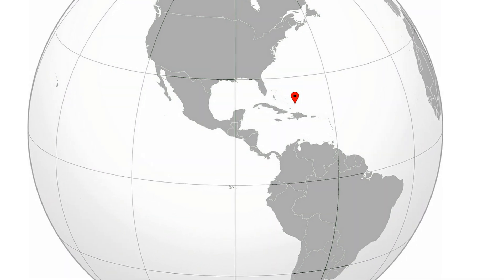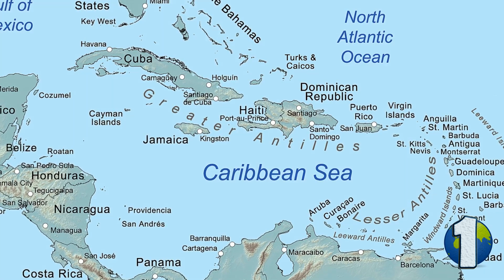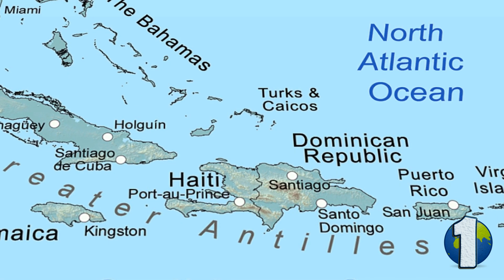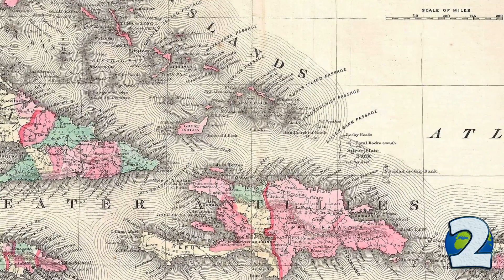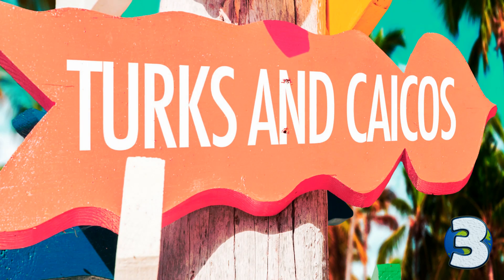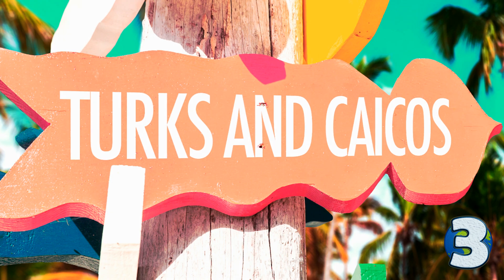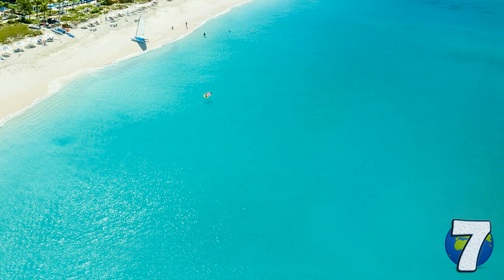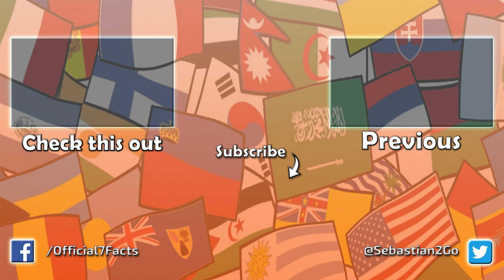7 Facts about the Turks and Caicos Islands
In this video you can find seven little known facts about Turks and Caicos Islands.

More information about the video content bellow:
1. The Turks and Caicos Islands (also known as TCI) are two groups of tropical islands in the Atlantic Ocean located southeast of the Bahamas, north of Haiti and east of Cuba about 600 miles from Miami. As a British Overseas Territory, Queen Elizabeth II of the United Kingdom is the chief of state of the Turks and Caicos Islands.

2. The Turks and Caicos became a British overseas territory in 1973, but the islands have a complicated history with control passing from Spain, to France, to Great Britain during the 16th, 17th, and 18th centuries. In 1799, both the Turks and the Caicos island groups were annexed by Britain as part of the Bahamas. For many years the islands were governed indirectly through Bermuda, the Bahamas, and Jamaica. When the Bahamas gained independence in 1973, the Turks and Caicos Islands received their own governor and have remained a separate autonomous British Overseas Territory ever since.

3. There are two stories as to how the islands got their name. Many believe that the Turks in Turks and Caicos is derived from the indigenous Turk’s Head “fez” cactus, a small stubby cactus capped with a spiny structure resembling a Turkish Fez hat, and the Lucayan term caya hico, meaning ‘string of islands.’ In the other version, Islamic corsairs or ship raiders in the Mediterranean were often referred to as “Turks”, and the term became a synonym with pirate. Early map makers combined this with a version of the Lucayan word cayo hico meaning ‘string of islands.’ In other words, they were warning that the Turks and Caicos were islands with pirates, which they were for several decades around the turn of the 18th century.

4. Although the islands are surrounded by ocean water, there are no lakes or rivers in the Turks and Caicos. Islanders depend on rainfall to collect fresh water.

5. In 1917, Canadian Prime Minister Robert Borden suggested that the Turks and Caicos join Canada, but this suggestion was rejected by British Prime Minister David Lloyd George. Since 1917, the Turks and Caicos Islands have considered joining Canada on three additional occasions, in 1974, 2004, and as recently as 2014.

6. Cockburn Town is the capital city of the Turks and Caicos Islands. Historic 18th and 19th century Bermudian architecture line Duke and Front Streets in the town.

7. Though the islands of Turks and Caicos are small and can barely be seen on a map, the coastlines are known to span up to 400 kilometres! That’s 400 kilometres of white sandy beaches and azure waters! With a warm climate, lying around the beach all day does sound like the most ideal vacation. Water temperatures are said to be as warm as a bathtub!

Intro Creator:
Pushed to Insanity